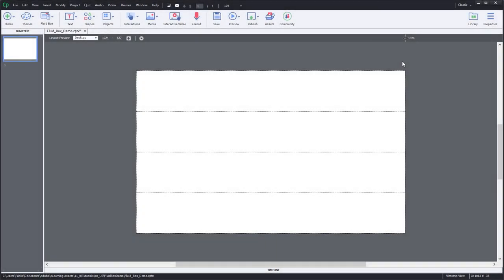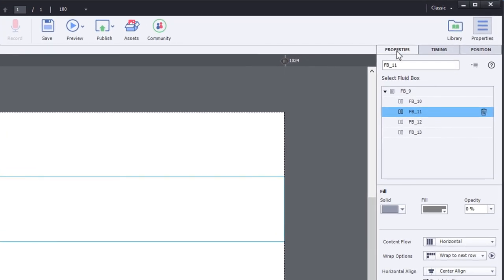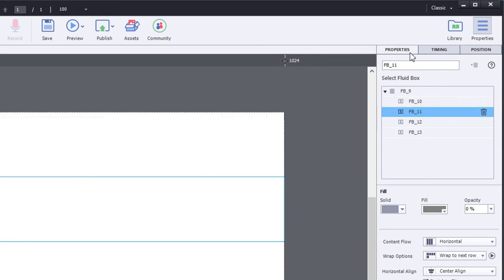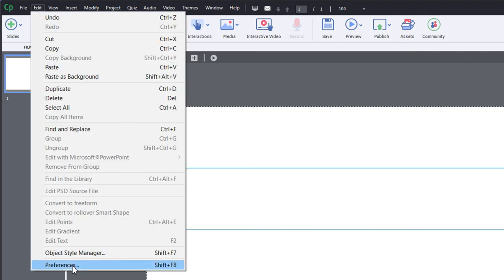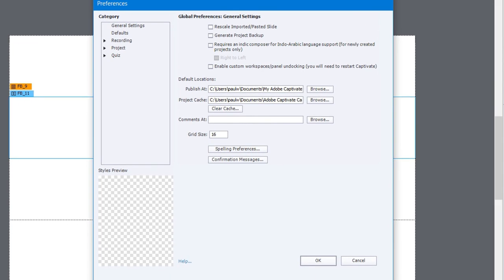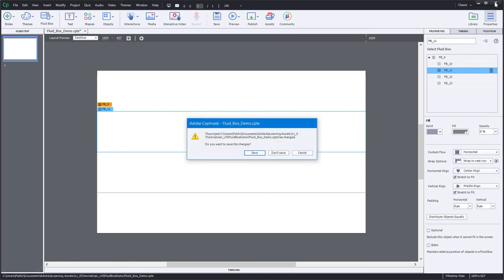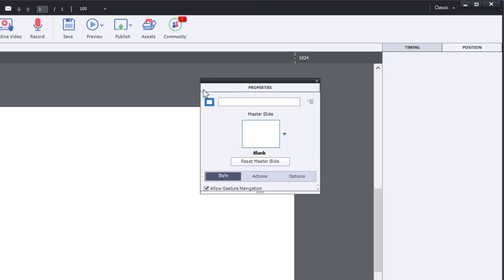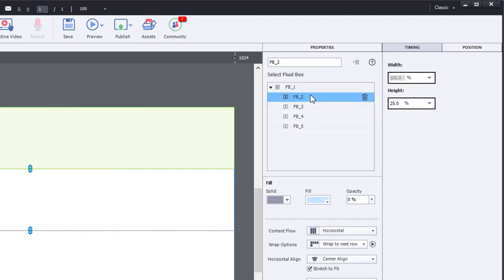Undock your Panels in Adobe Captivate Classic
In this Adobe Captivate Classic video tutorial, I show you how to undock your panels in the 2019 release of Adobe Captivate Classic.